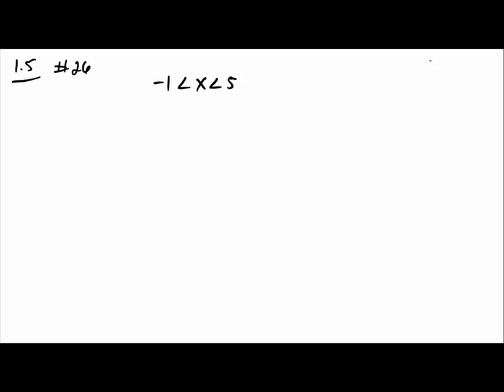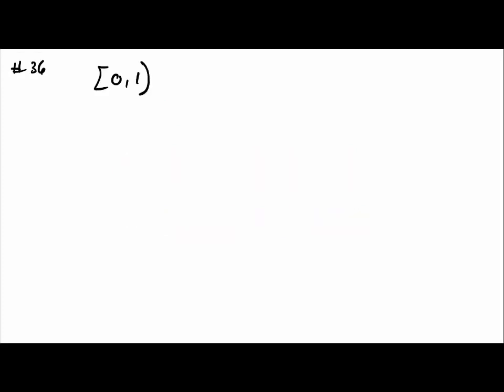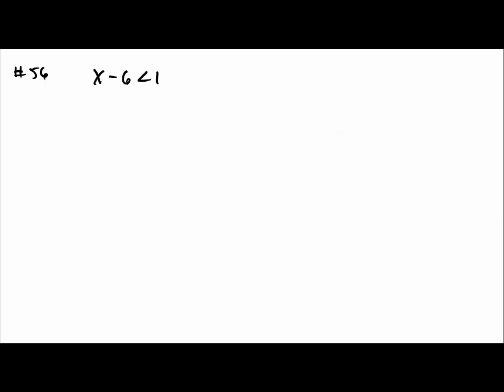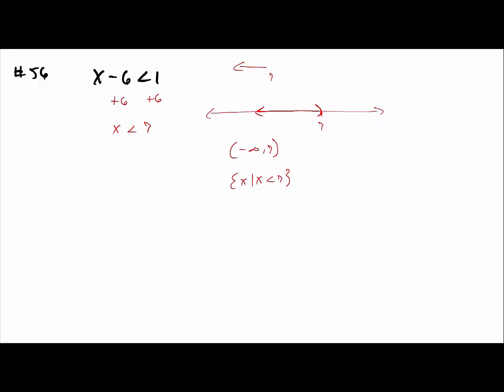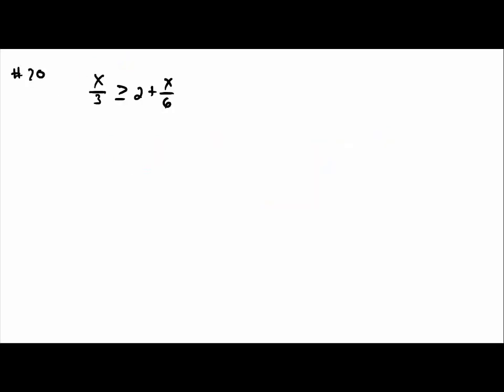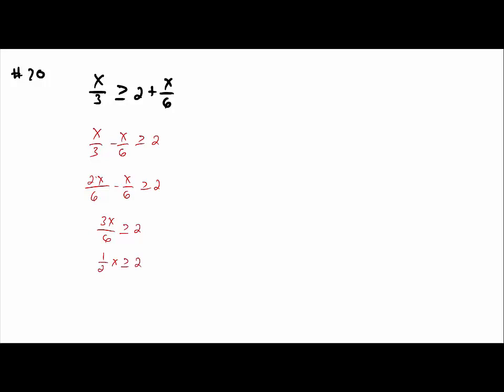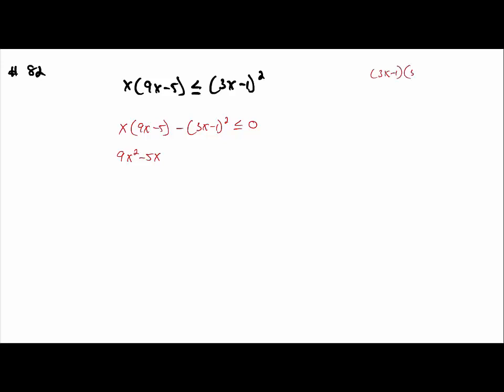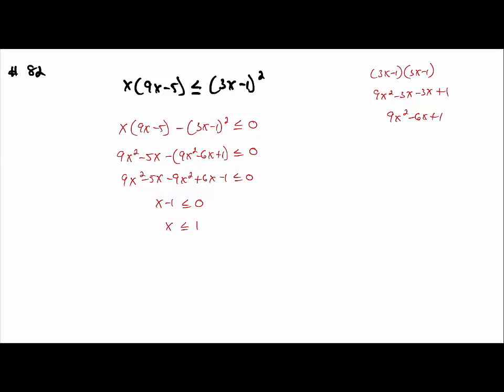MAC 1105 1.5 Examples